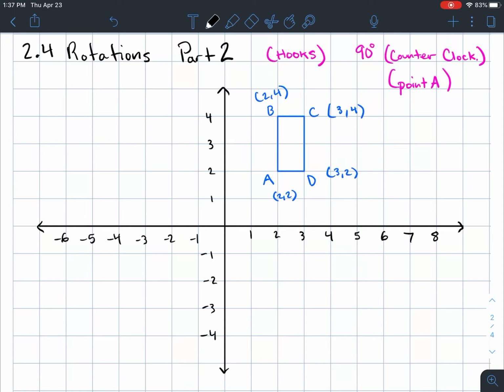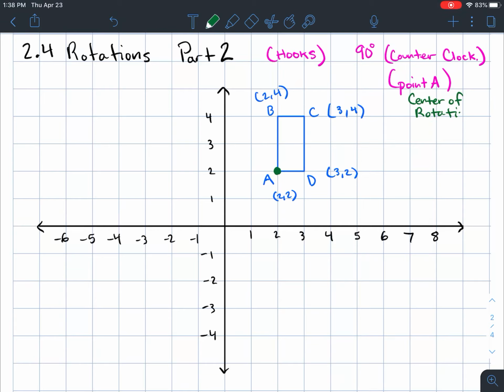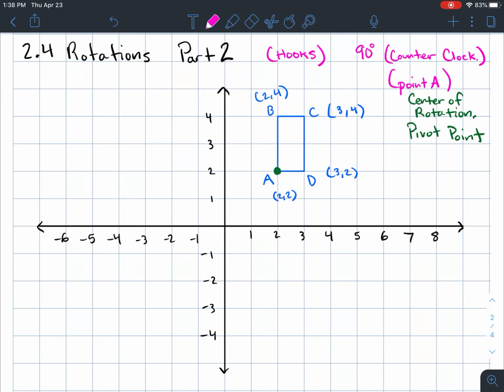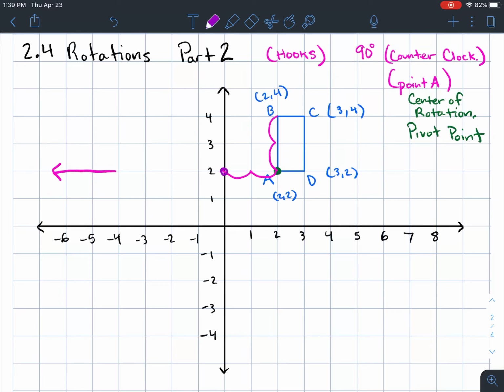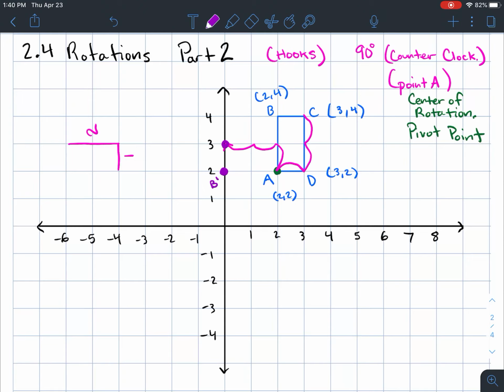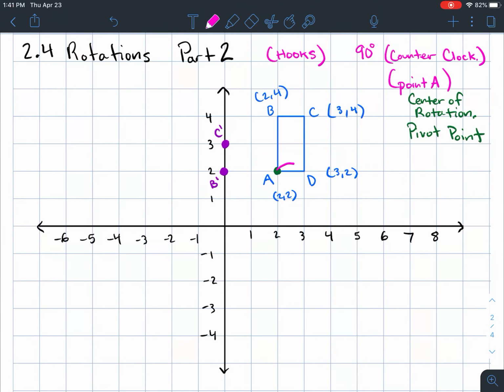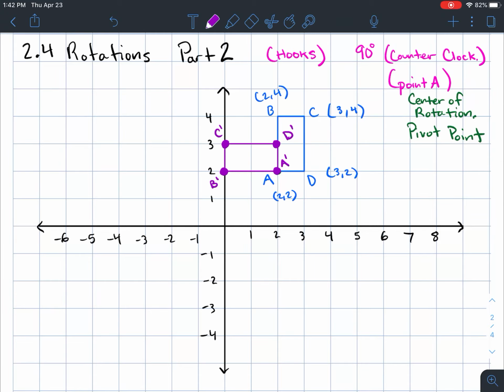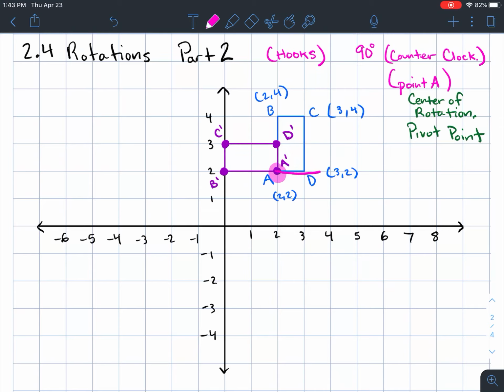Big Ideas Math Chapter 2 Lesson 4. Rotations. Video 4 (About a point)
Notes for making rotations about a point from Big Ideas Math Chapter 2 Lesson 4.